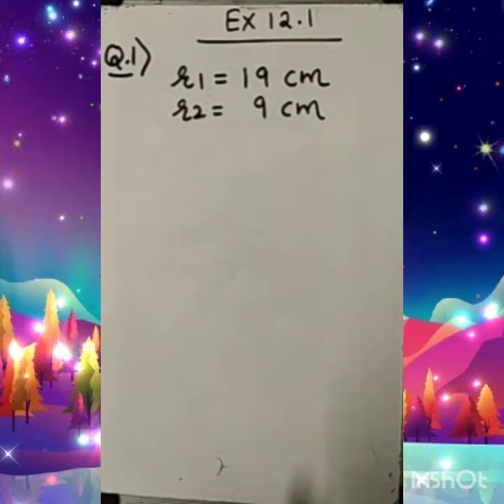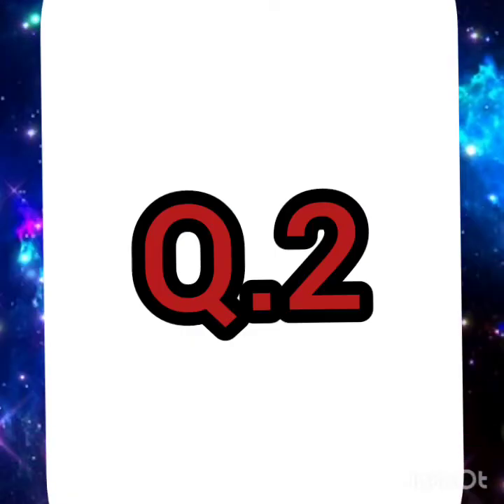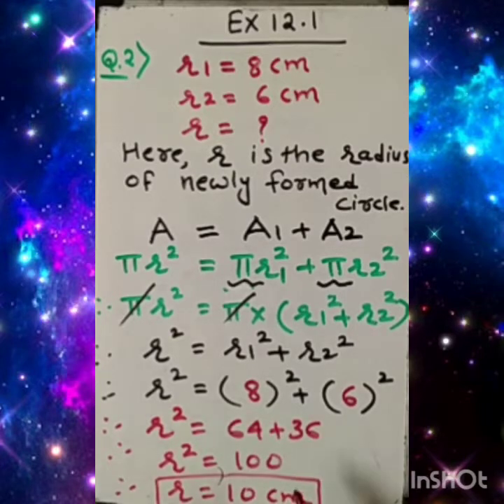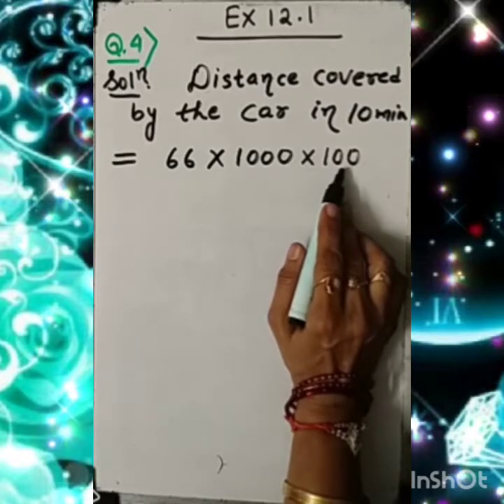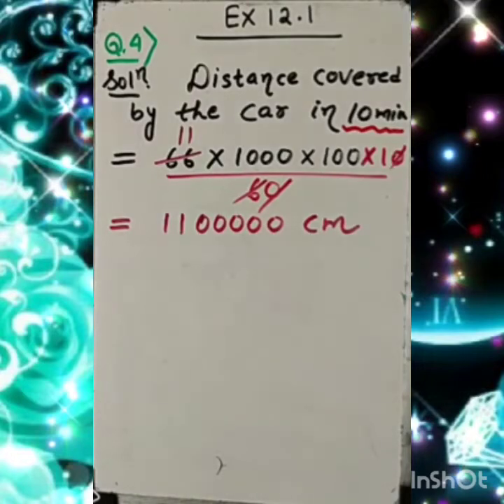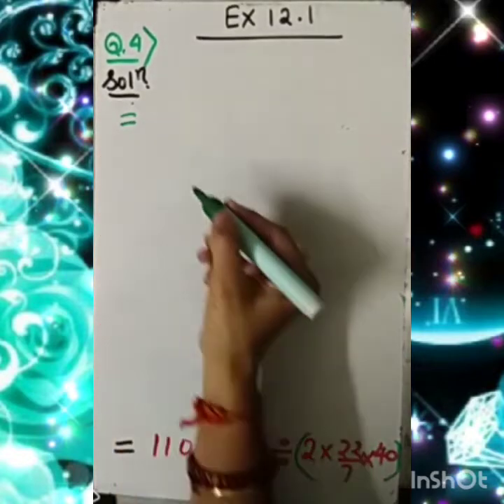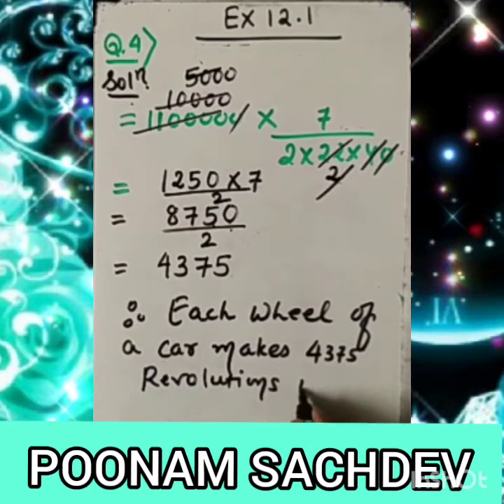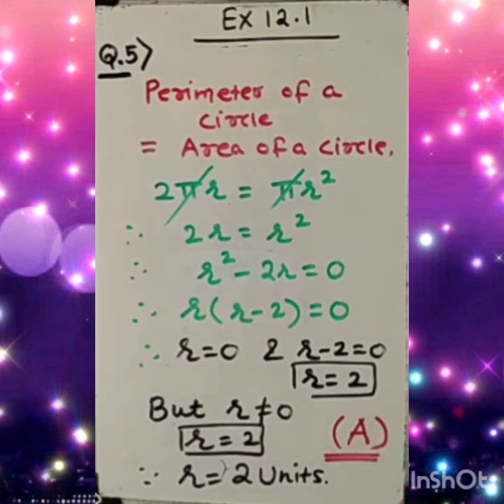CLASS 10II CHAPTER 12 II AREA RELATED TO CIRCLE II EX.12.1.... Q.1,Q.2,Q.4,Q.5